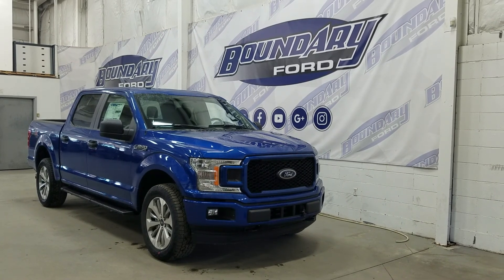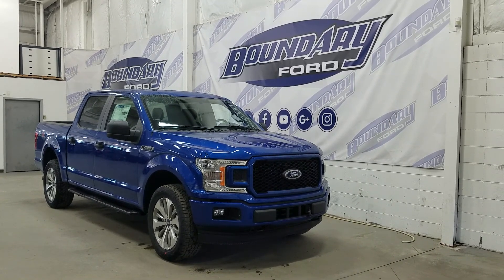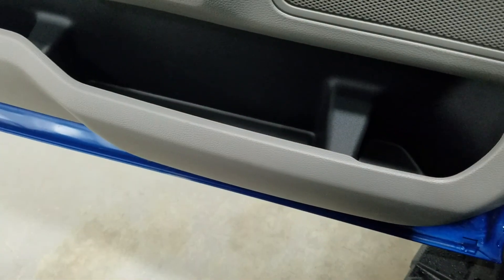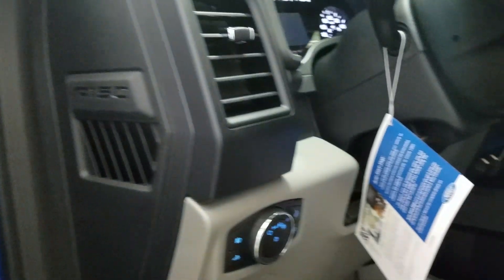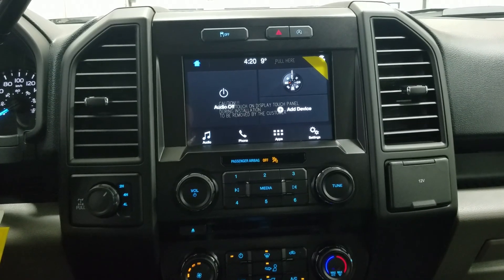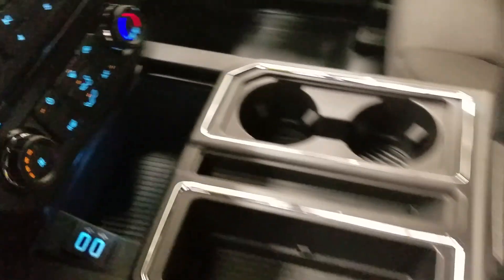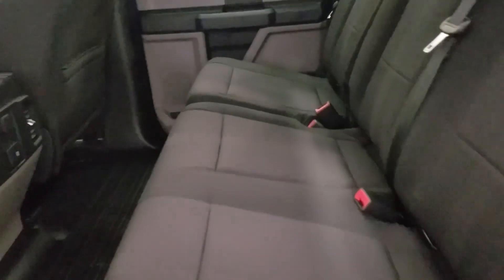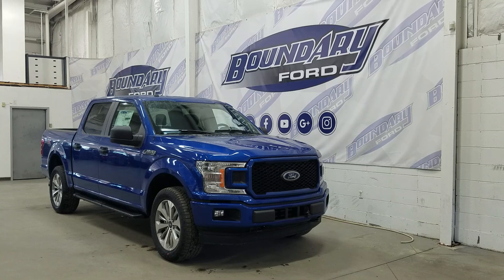2018 Ford F-150 SuperCrew STX 101A W/ 2.7L EcoBoost, Cloth Overview | Boundary Ford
With an impressive options list that are considered standard in the 2018 Ford F-150. It’s no wonder the F-150 is the top selling pickup truck for Canada! F-150 STX offers a 2.7L EcoBoost engine and standard automatic transmission with 4 wheel drive, this truck is going wherever you want it to go. Practical with seating for 5 passengers & great options including airbags and daytime running lights. Just a few standard options to list. Cosmetic styling throughout including all color match grill front and rear bumper. At the interior enjoy audio controls including AM/FM radio, six months of complimentary Sirius radio subscription, and all power windows, locks and mirrors. It's no wonder this truck is a dream to own. There are too many great features to list, so stop on by at Boundary Ford and see us for your demonstration of the Ford F-150.
For a full list of features click on the link for the window sticker located underneath the vehicle photos. We know that shopping for a vehicle is fun and exciting, so come down to Boundary Ford where there is always more!
STOCK# 18T424